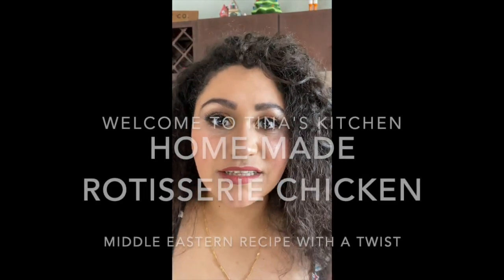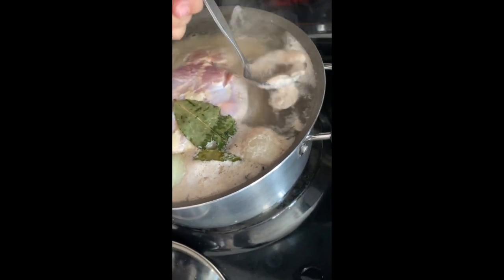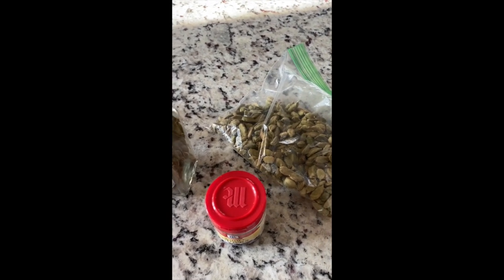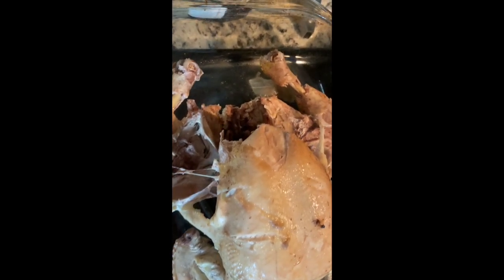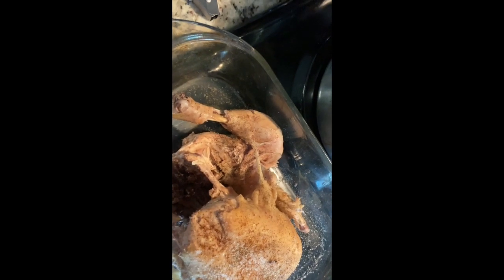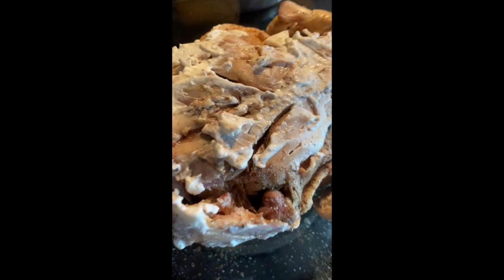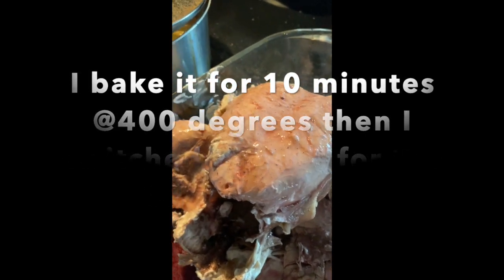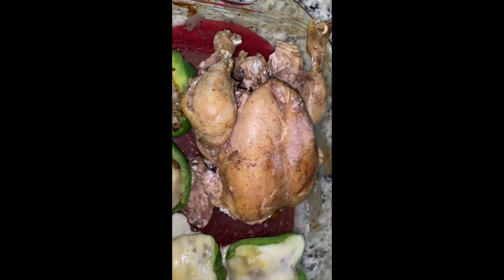Homemade Rotisserie Chicken with a Twist!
For more professional advice about healthy habits please check Dr. Scoma & Dr. Gerkin's channel out at Taming your flame:

I Love preparing healthy, easy, and tasty meals on a budget so if you enjoy this content please don't forget to subscribe and hit the like button on this video and turn the notifications bell so you can get notified every time I upload new content.

The Pepper stuffing recipe is the same as the ground beef for tacos recipe I made previously, so please check this video: